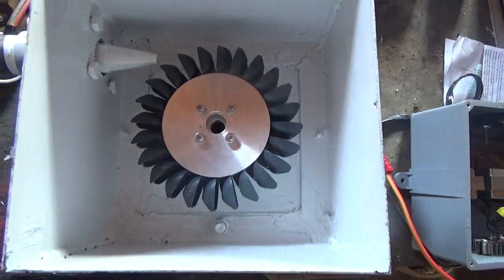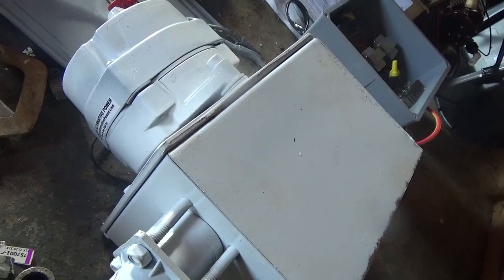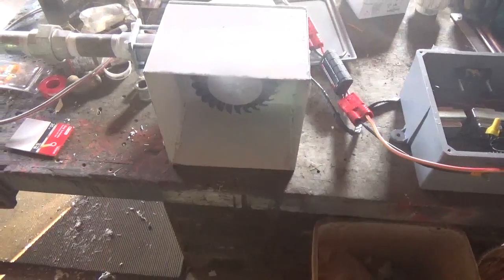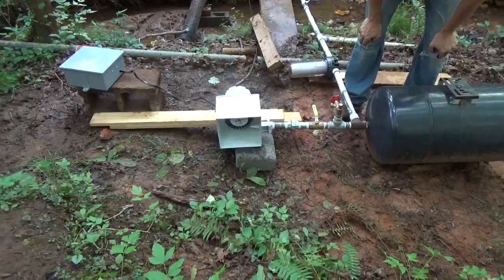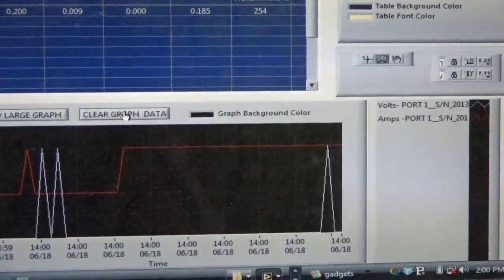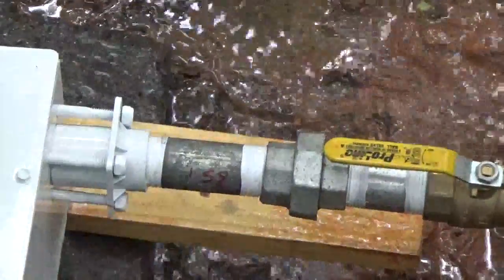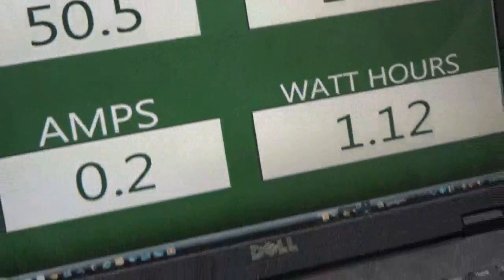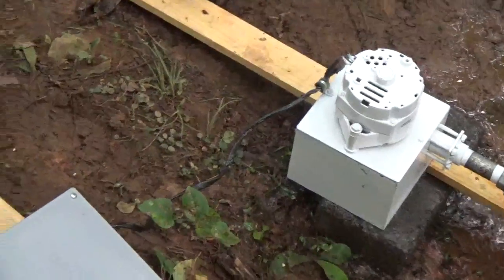How Engineers Have Fun In The Woods!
Gravity to Ram to Filtration to Bladder to Nozzle to Pelton Wheel to Alternator to Transformers to Rectifier to Batteries.  Monitored and measured by Watts View Hall effect sensor and Watts View Software.